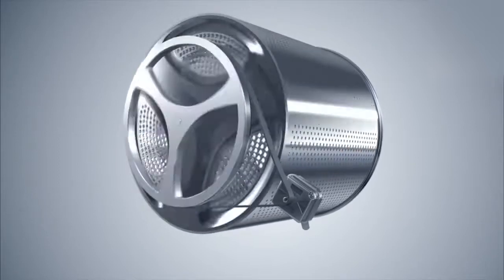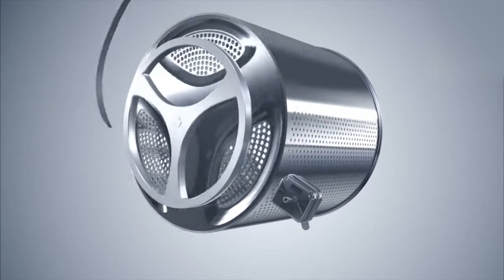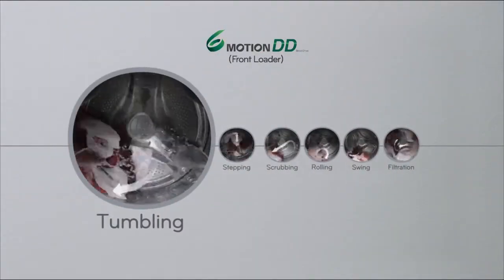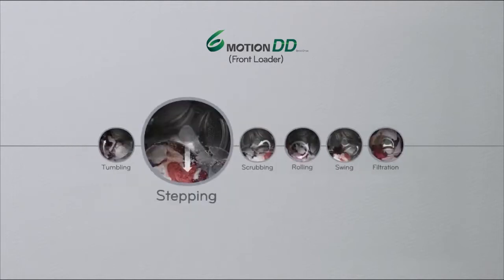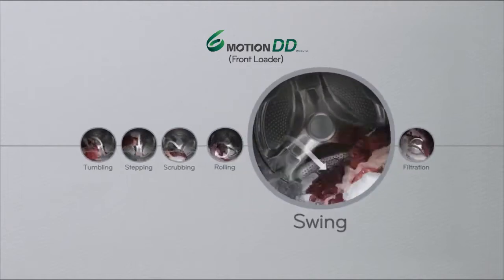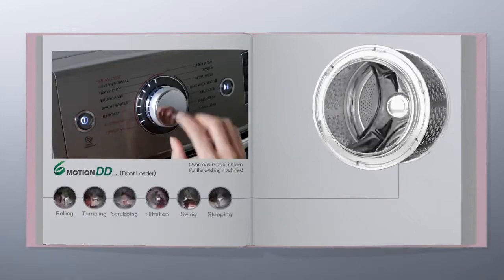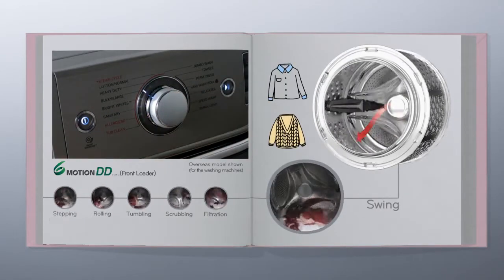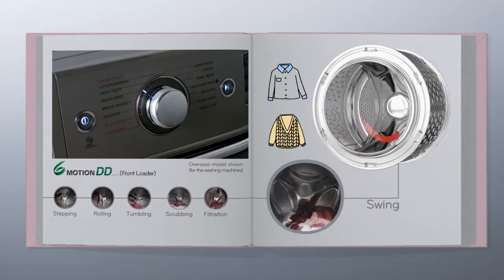Flanco - LG 6 Motion Direct Drive Washing Machines